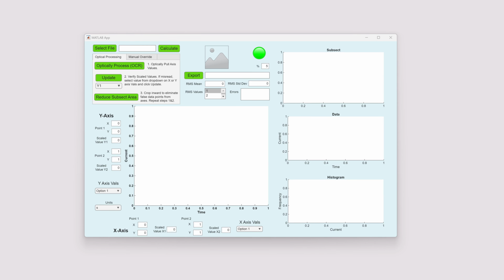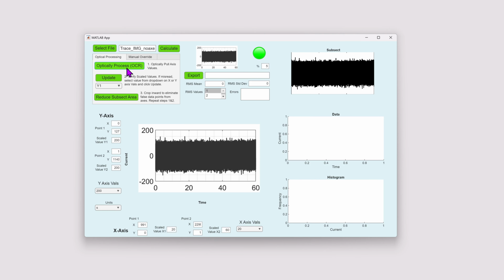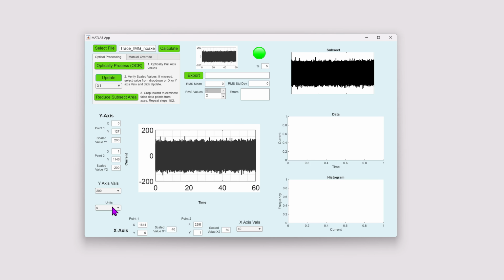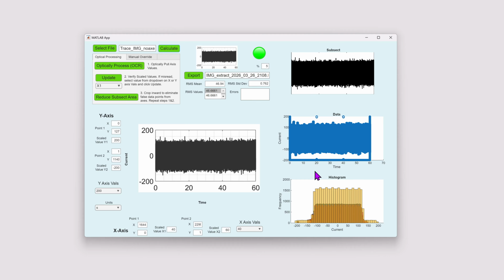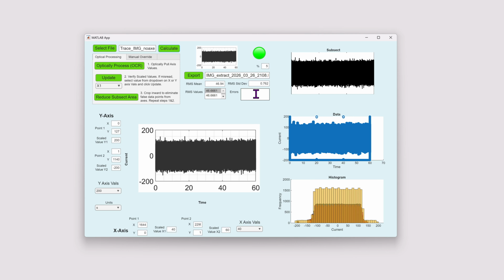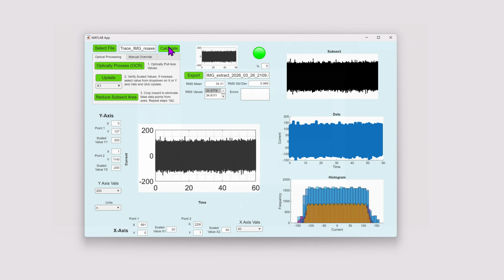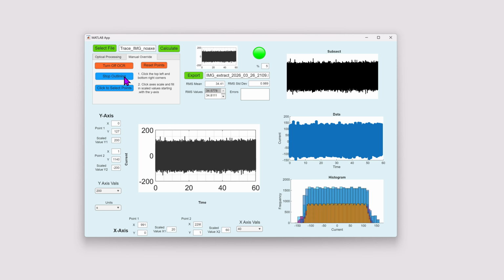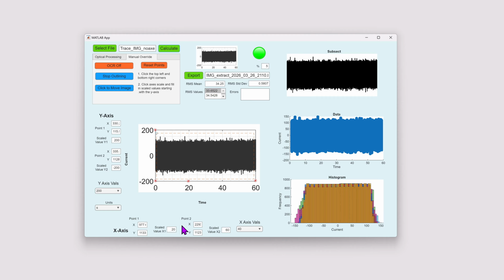Visual RMS Tutorial